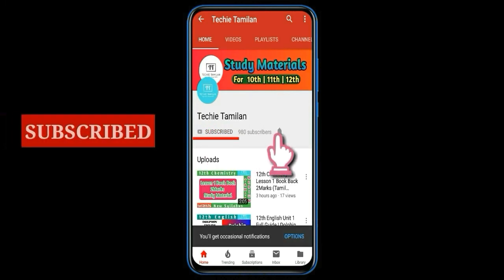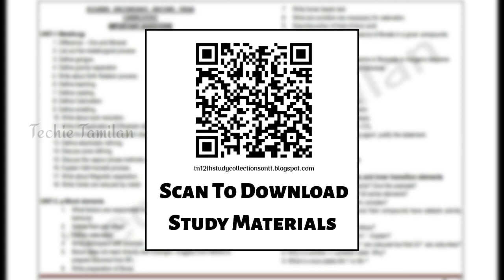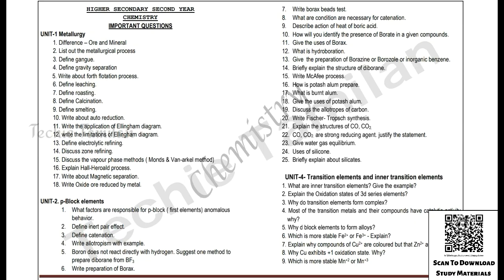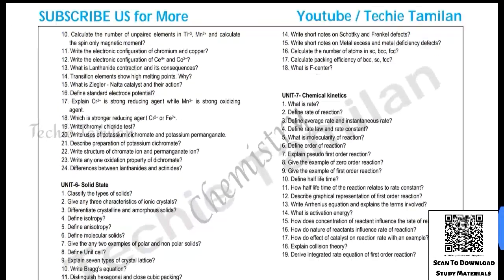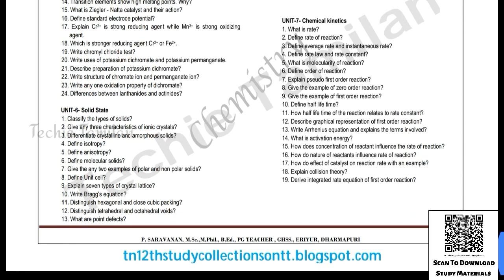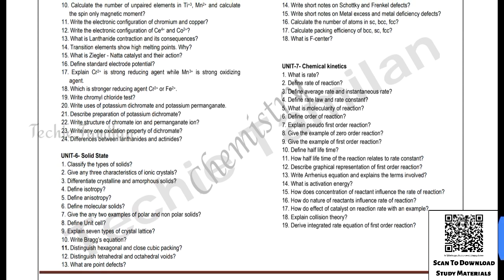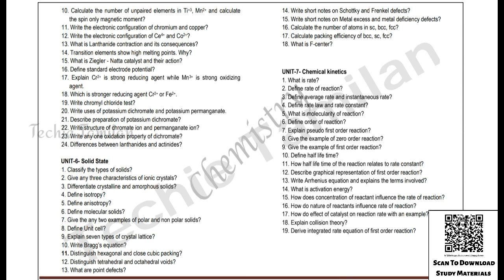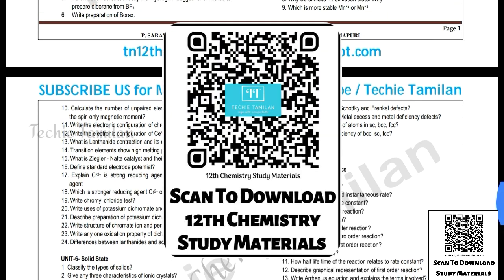12th Chemistry Volume 1 Question Bank (English Medium)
⏬⏬ 👇 PDF Link 👇 ⏬⏬

⚡Material Name : 12th Chemistry Volume 1 Question Bank (English Medium)